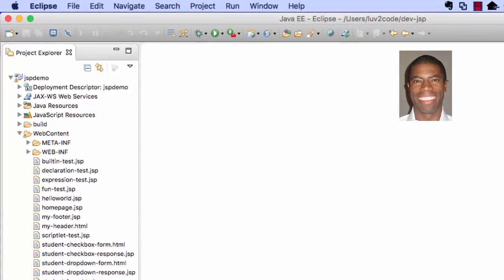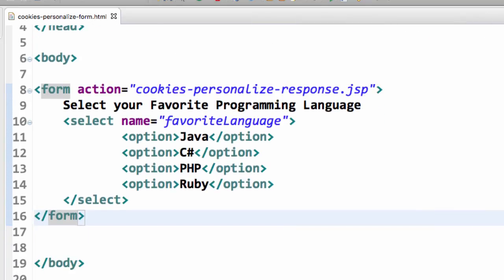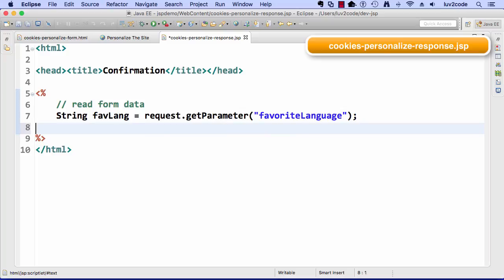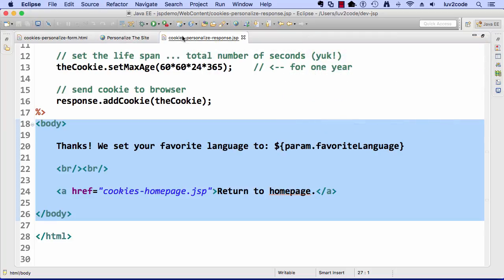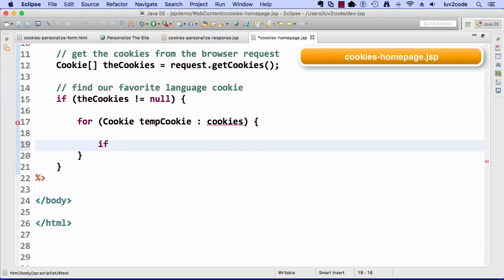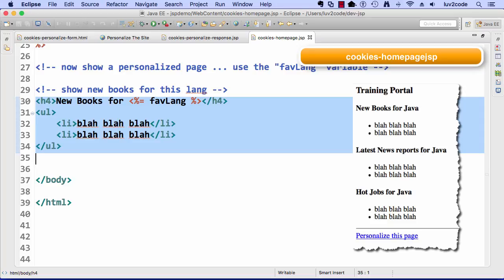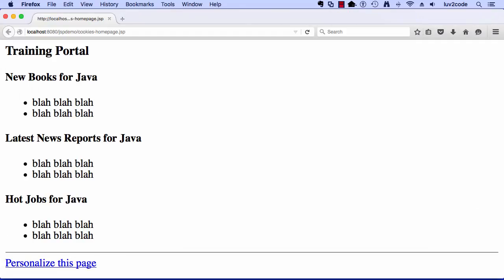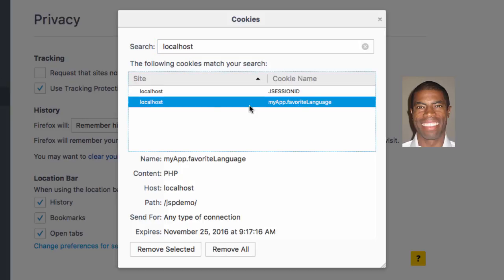JSP Tutorial #25 - Cookies with JSP - Part 3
FULL COURSE: JSP, Servlets and JDBC (80+ videos)

This JSP tutorial series will help you quickly get up to speed with JSP.

Closed-Captioning and English subtitles available for this JSP Tutorial.

Questions or problems about this JSP tutorial? Post them in the comments section below.

Want to suggest a video for my JSP tutorial? I'm always looking for new video ideas.

Let me know what video you'd like for me to create.

Premium JSP Course

JSP Tutorial transcript

Hey. So let's go and move into eclipse and let's start coding. So the first thing I want to do is actually create a new file. So I'll move down to this web content directory. I'll create a new file. So I'll say new file. And for the actual file name I'll choose cookies personalized form dot html.

All right, so in this file I'll go ahead and just write out my basic html header information and my html body. For the header I'll just go ahead and set up a title real quick. I'll personalize the site. That's my basic house keeping. Now I'll actually go through and build out the form. I'll set up my form I'll say action equals cookies personalized response dot JSP. And so now I'll just kinda build out my form. First off I'll prompt user to select your favorite programming language and I'll set up a drop down list or a select item. So we've seen this before so I set the name equals favorite language and then I just drop in those languages. Java, c sharp, PHP and ruby and again we've seen all this before.

Now one more thing you'll need to do with this form is set up my submit button. So I'll move down here and I'll say input type equals submit and then value equals submit. That is basically it here for our form. Just prompt new user form for their favorite programming language and then having our submit button.

All right so we can go ahead and save that file and let's just do a quick test on it to make sure it works out. So I'll just choose this cookies personalized form dot html and I'll just say run on server. This looks pretty good so great there is our prompt, there is our drop down listing, our submit button, so this part looks okay so far.

So moving ahead to step two I need to create another new file. This file is going to be our response page so I'll call it cookies personalized response dot JSP.

All right, so this JSP basically is going to read the form data and then also create cookies or set cookies and pass them back to the browser. So again I'll go ahead and do my basic house keeping here for the html and then I'm going to set up a scriptlet for my angle bracket percent. The first thing I need to do is read the form data. I'm going to read that form field favorite language that we had in the previous file.

Now that I have that actual favorite language, now what I'm going to do is create a cookie. So I'll say the cookie equals new cookie and I give that name value pair. So name of my [inaudible 00:03:27] language and then the value is fav lang. So now I have that cookie created. Next I need to actually set the live span on the cookie. So I'll say the cookie dot set max age. This is the ugly part again remember. You have to give the total number of seconds so I did the math and that's the total number of seconds for one year. Once we have that taken care of, then we simply need to send the cookie to the browser and we do that by doing a response dot add cookie and then giving a reference to that cookie object. That's basically it to the step two of reading the form data and then setting the cookie.

So now what we'll want to do is go through and just put our body in here. So this body is mainly just a confirmation just a echo whatever the user entered. So here I'll say hey thanks we set your favorite language to and then we just drop in that parameter information so I use a dollar sign param favorite language.

[Snip] for complete JSP tutorial transcript, select More ... Transcript